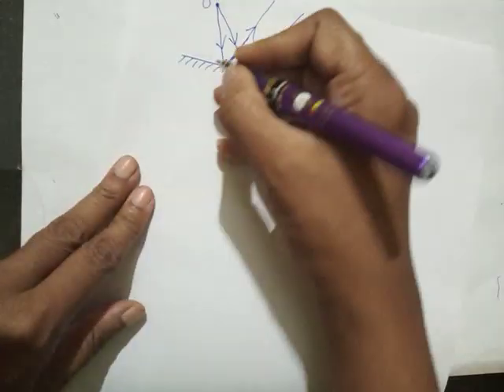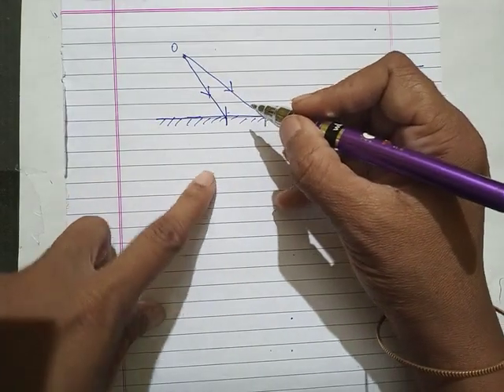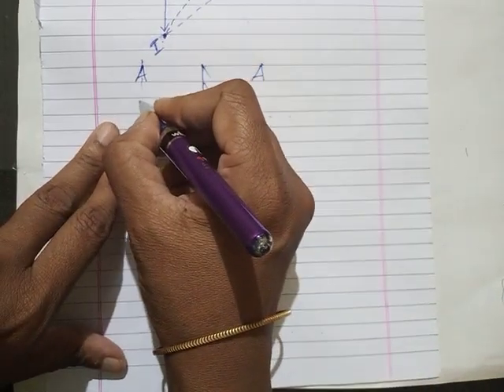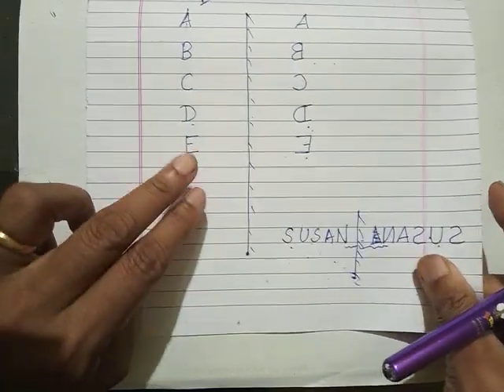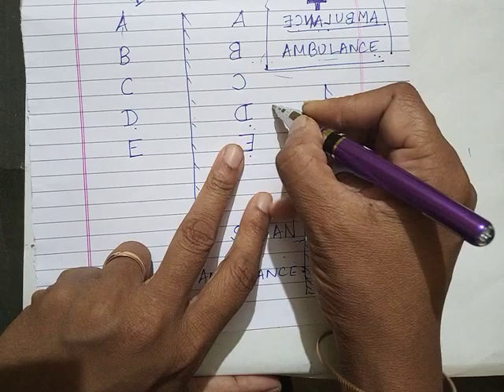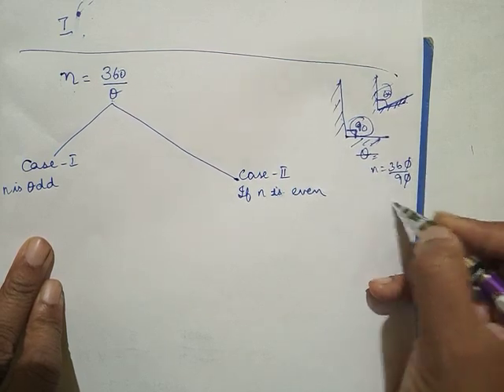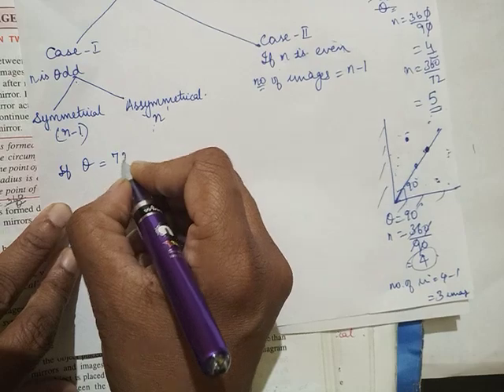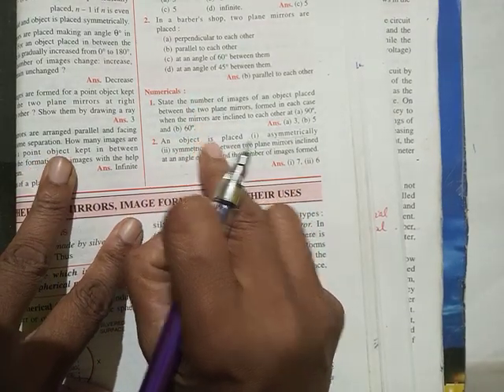ICSE Physics Class 9 ch 7A Formation of image by a plane mirror from Concise Book